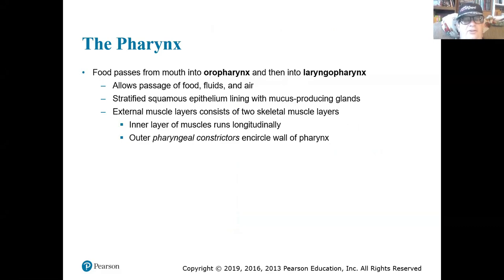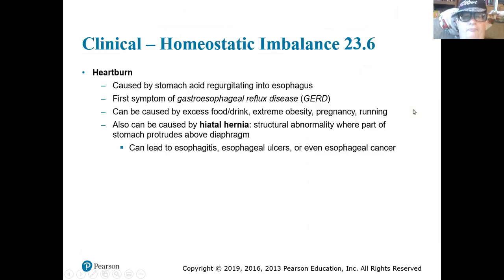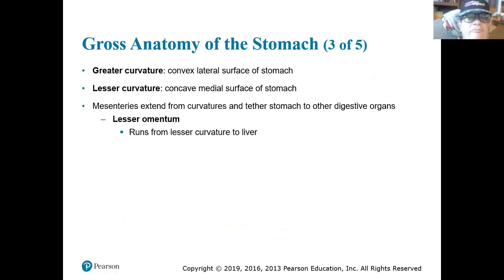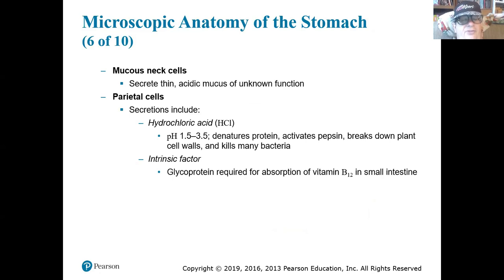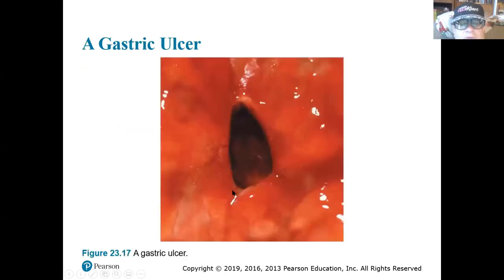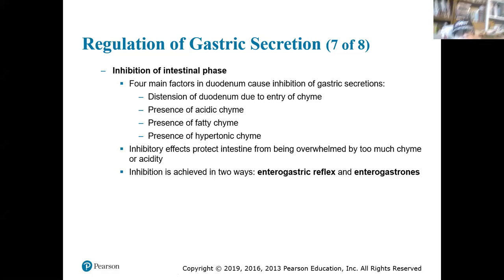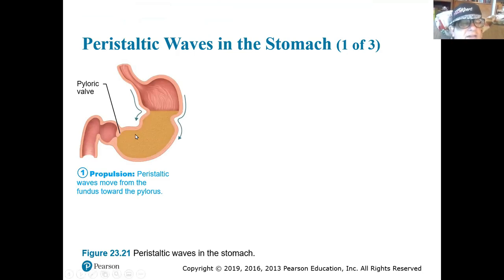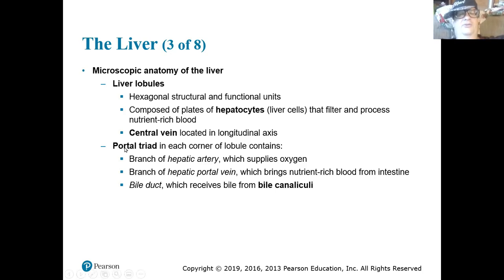AP2 Digestion Part2